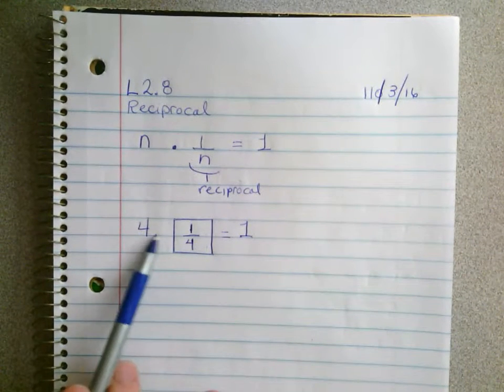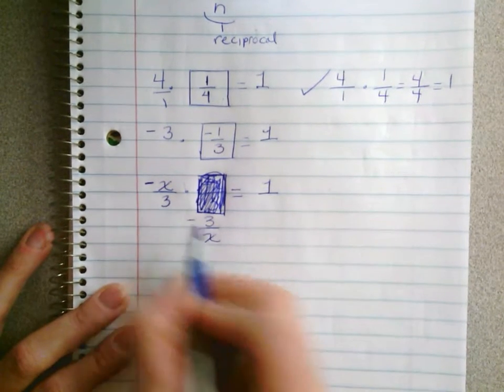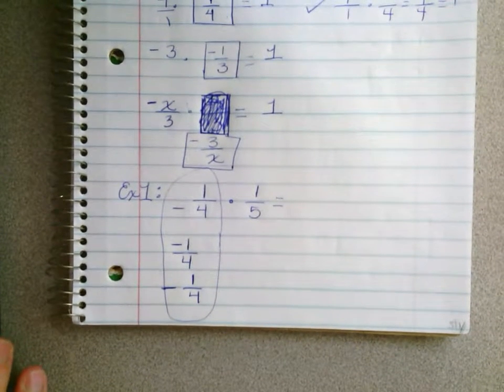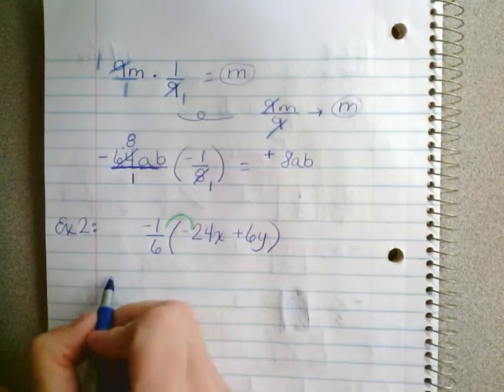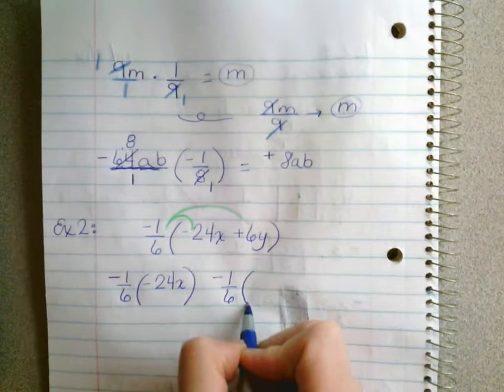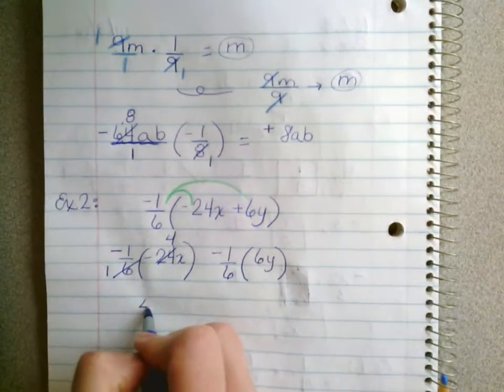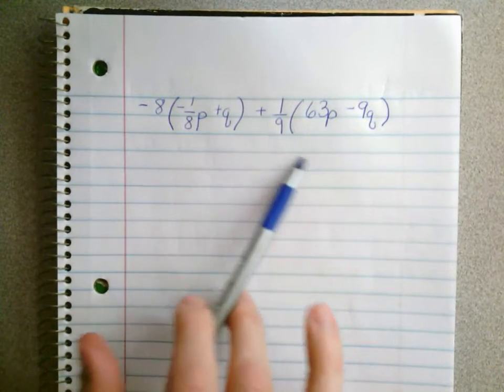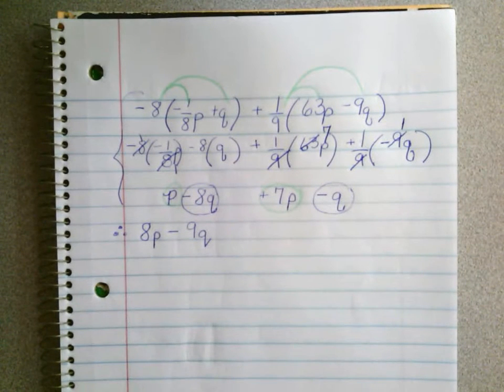L 2.8 Using Reciprocals